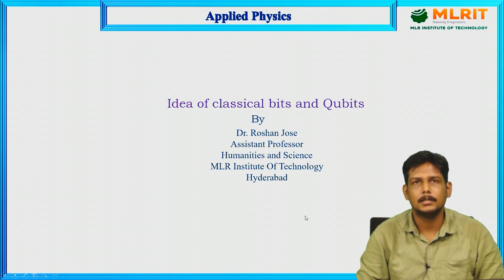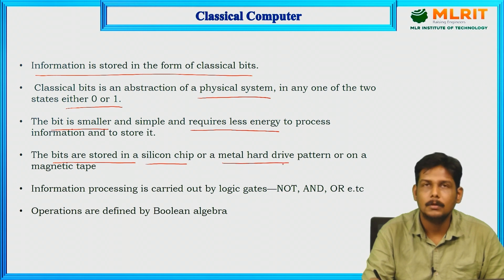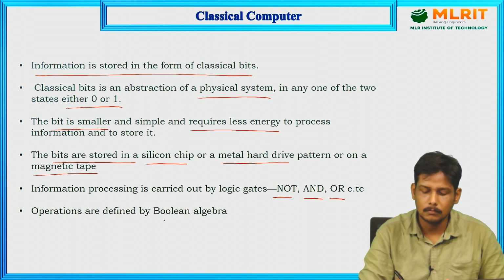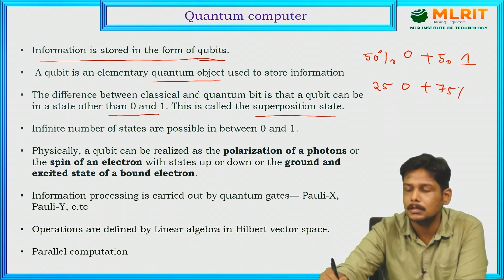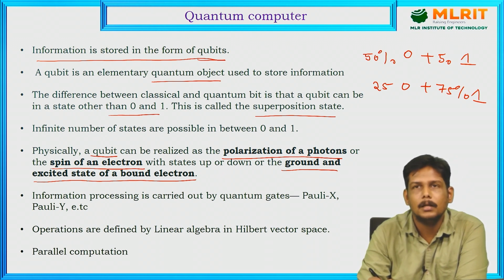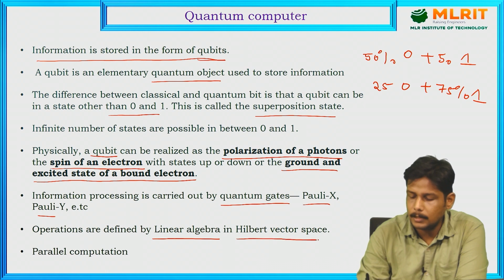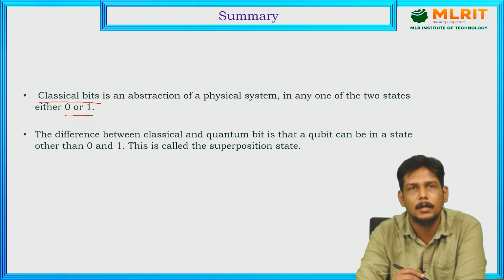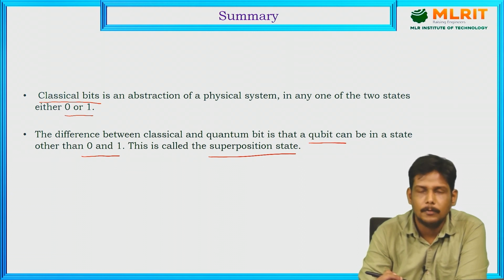LEC01| Applied Physics | Idea of Classical Bits and Qubits by Dr. Roshan Jose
Hyderabad.